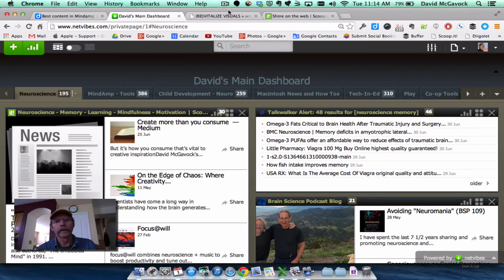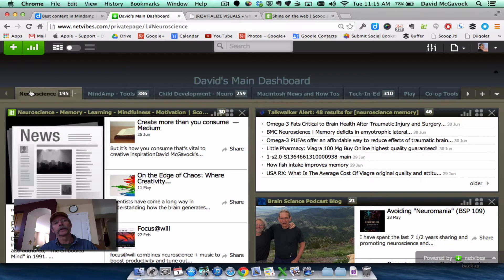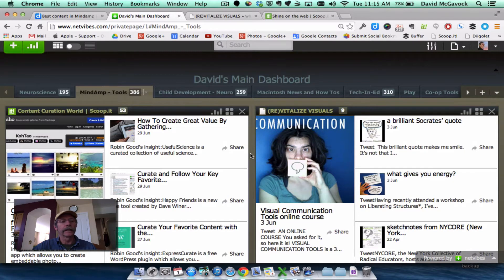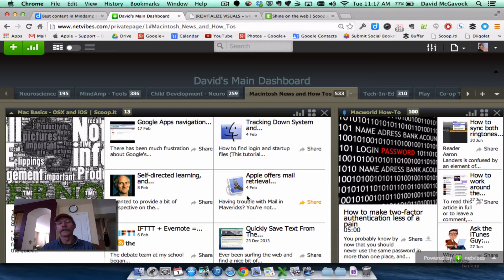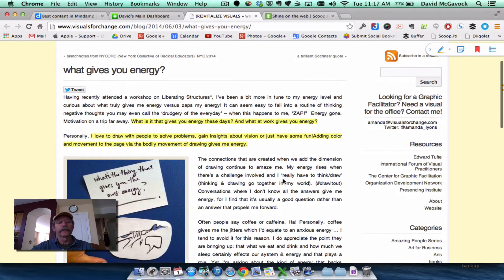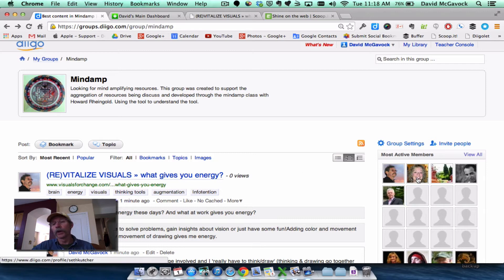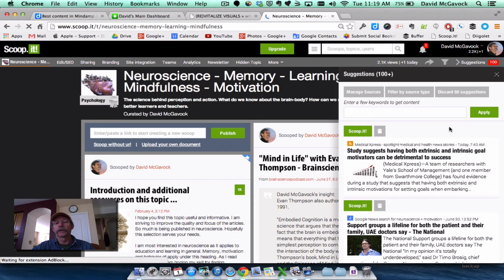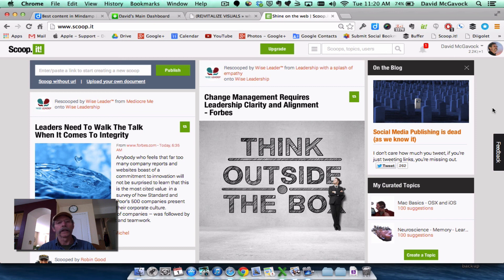Curation and Learning Tools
Reflection on 3 tools that I use for learning and curation: Diigo, Netvibes and Scoop.it